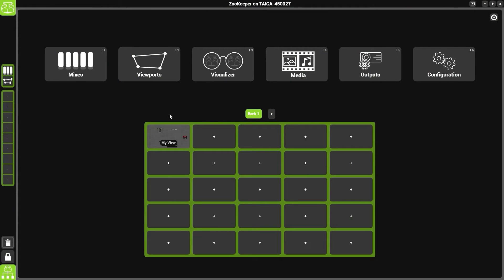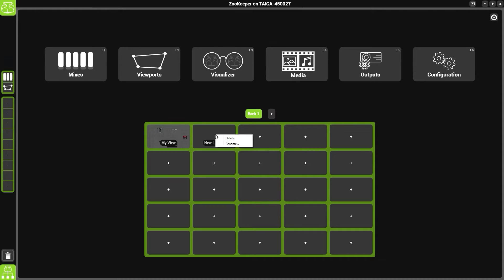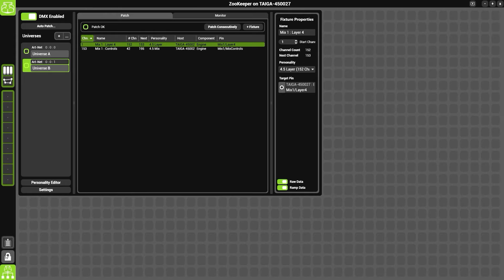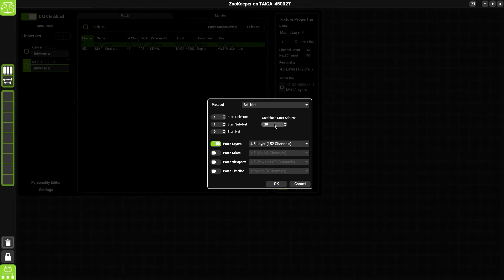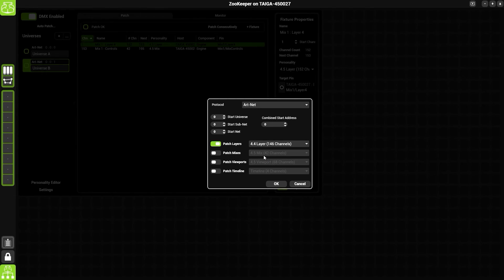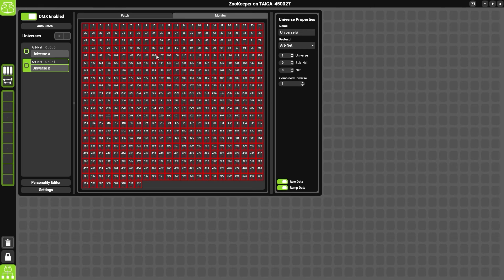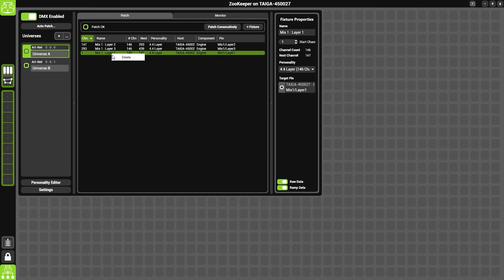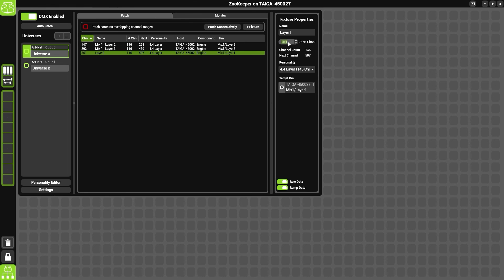Hippotizer Software Training - DMX Patching